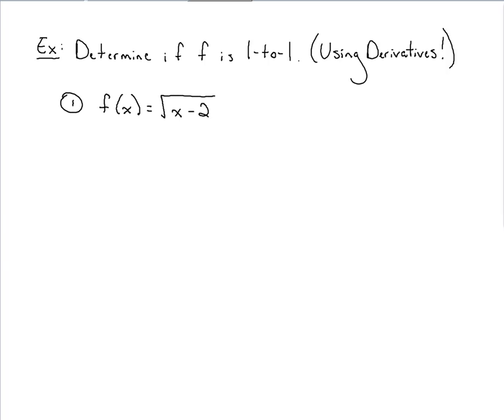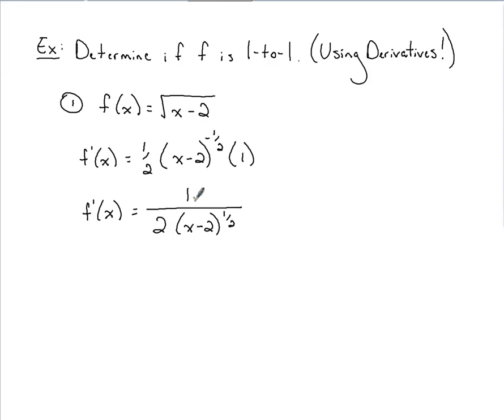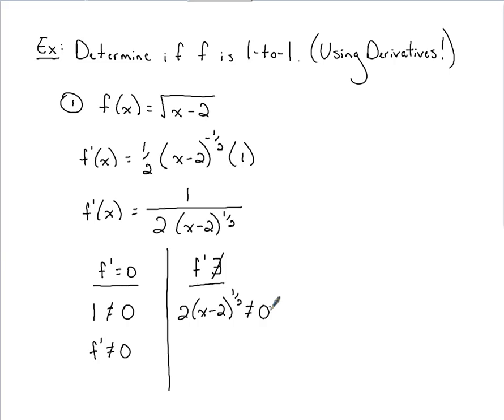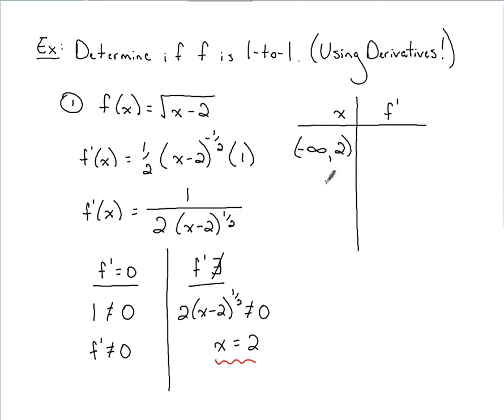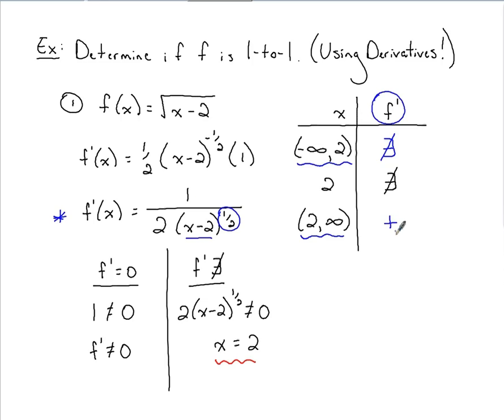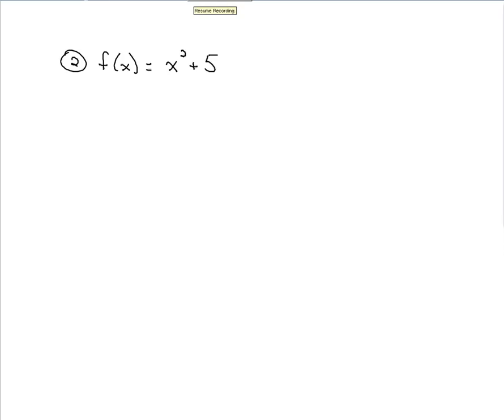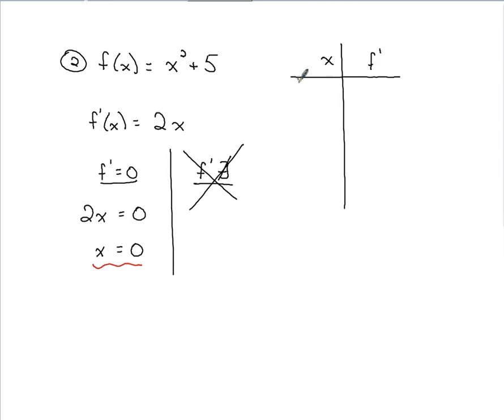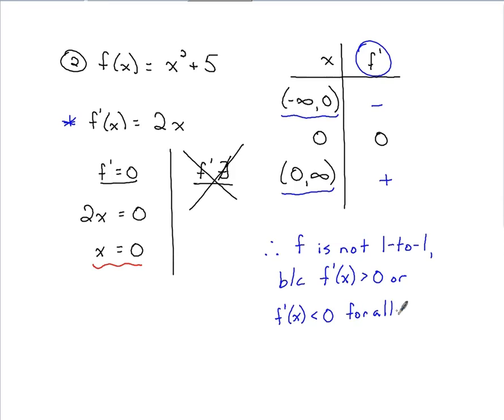Calculus - Derivatives and 1-to-1 Functions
This lesson demonstrates how use derivatives to justify whether or not a function is one-to-one function.